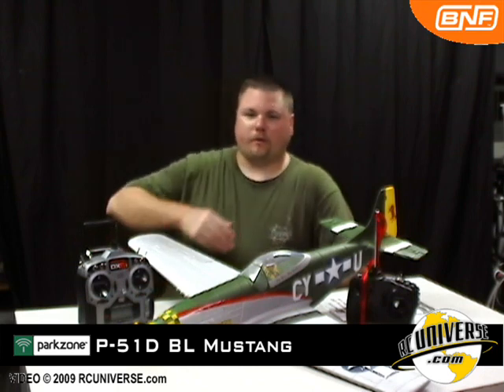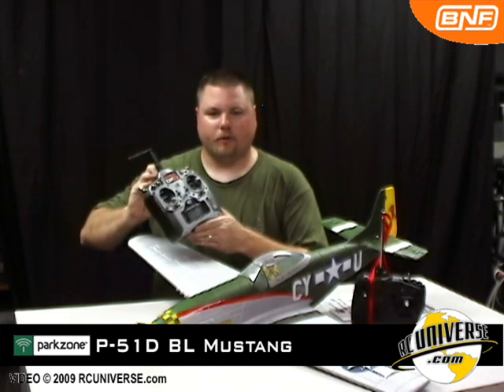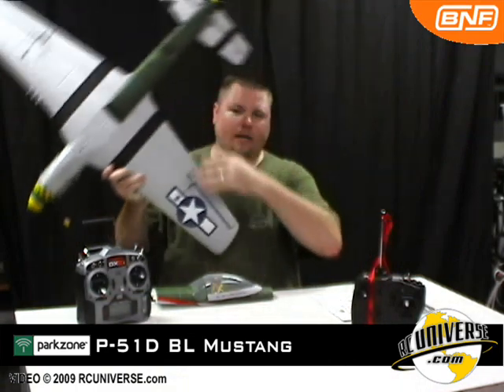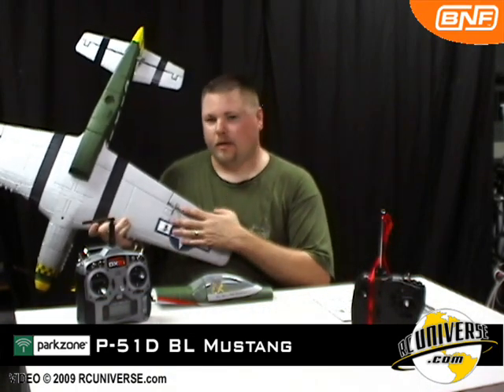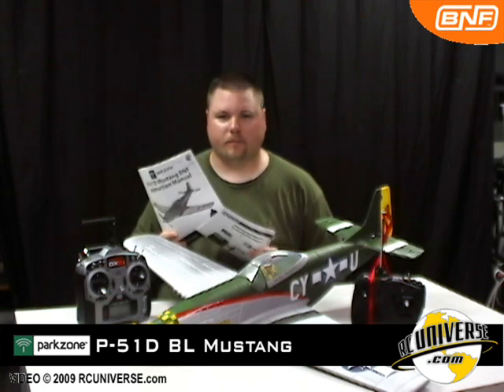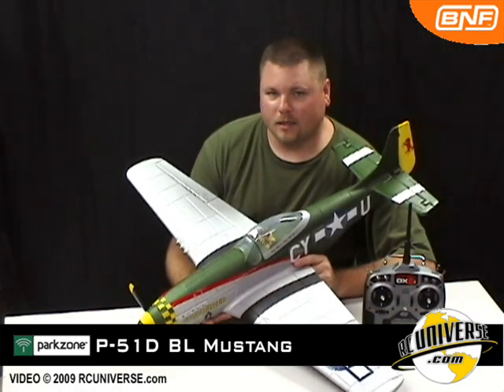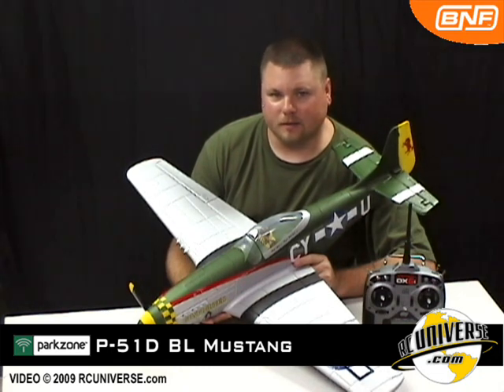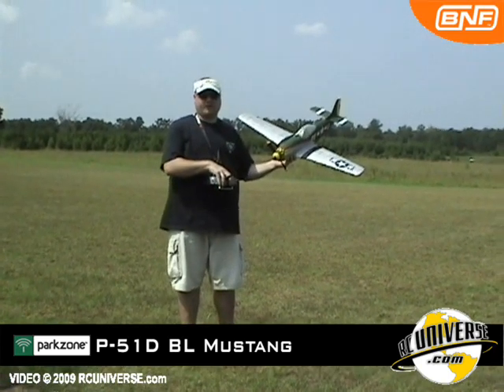ParkZone P-51D BL Mustang radio control electric airplane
Loops and rolls are a lot of fun. With the controls set on high rates you will need to add some up elevator during the second half of the roll to keep the nose from tucking under. Add a little less elevator for a barrel roll. Inverted flight requires some up elevator to maintain level flight.